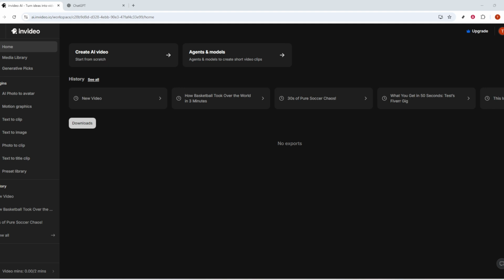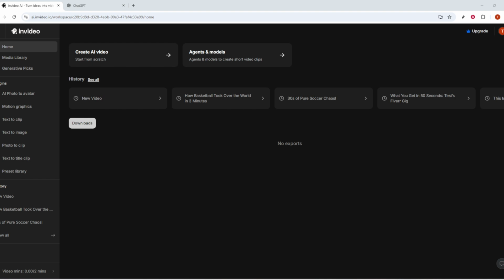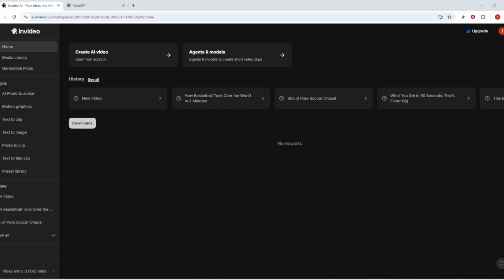How To Use InVideo AI Text To Video To Make YouTube Shorts (Working 2026)